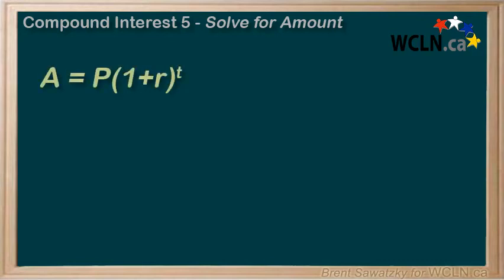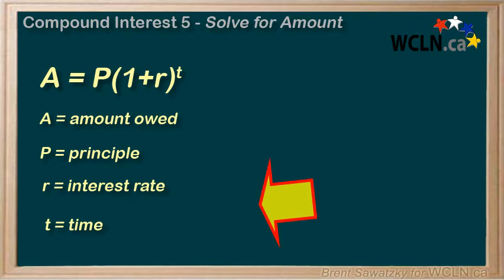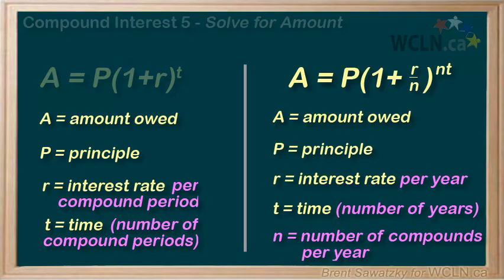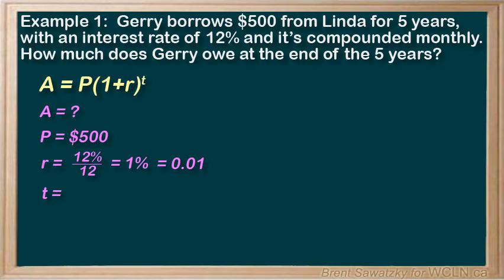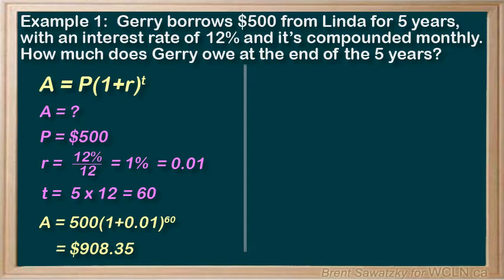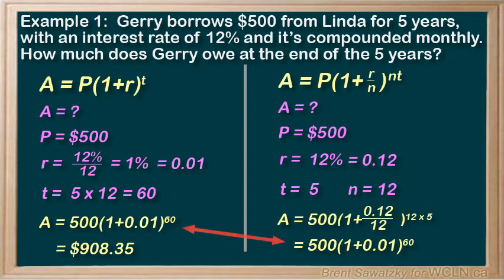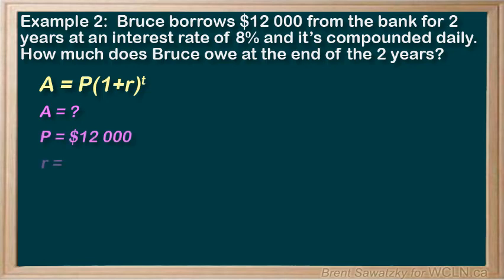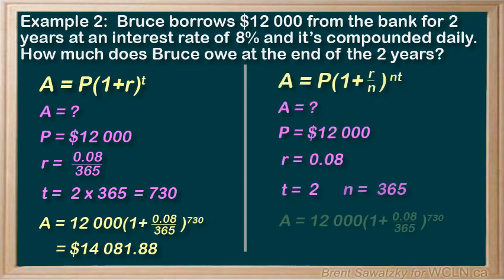WCLN - Compound Interest 5 - Solving for A (DELETE - replaced - spelling mistake)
Using the compound interest formula to solve for the total amount owed at the end of a loan period.